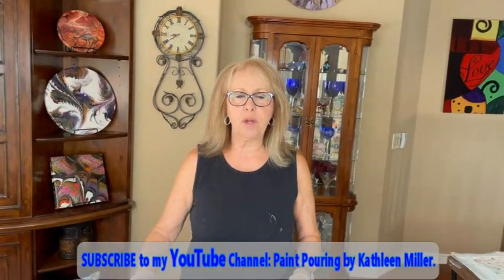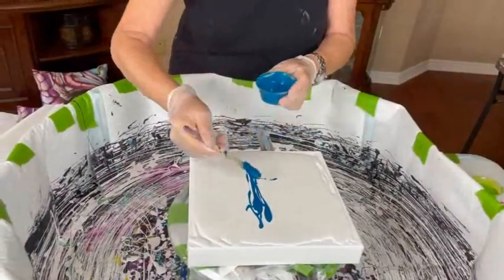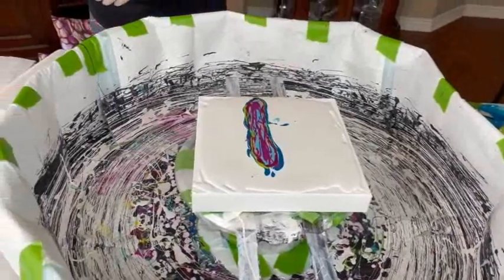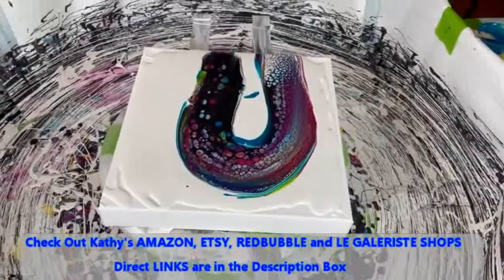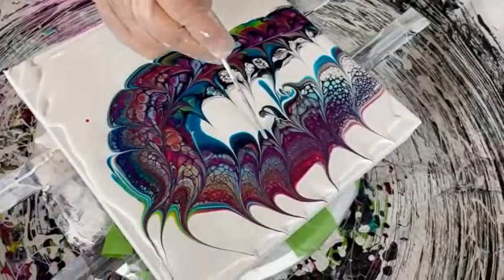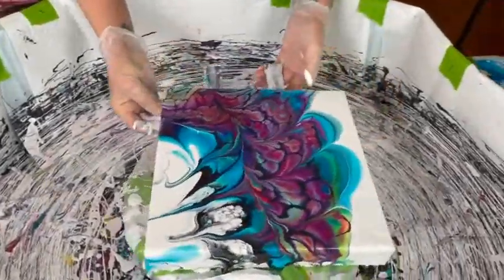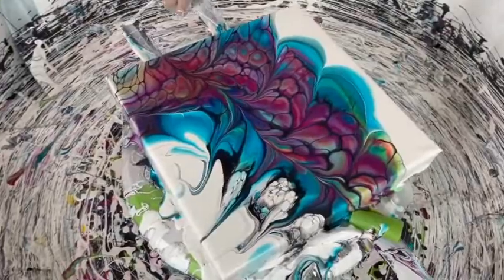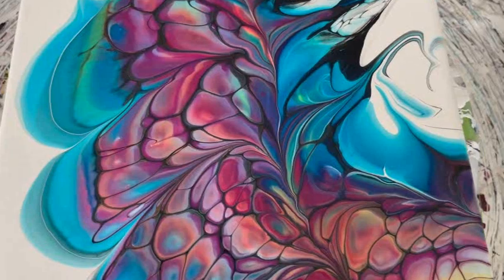#923 Get Fabulous Results with an ALTERNATIVE Pouring Medium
Limited Availability

ColourArte Lucky Apple
ColourArte Chambord
ColourArte African Jade
Golden Turquoise Phthalo
TLP Ore
Golden Quinacridone Violet